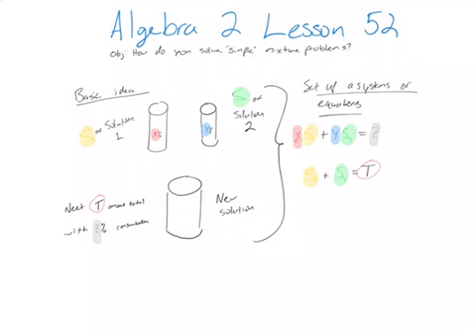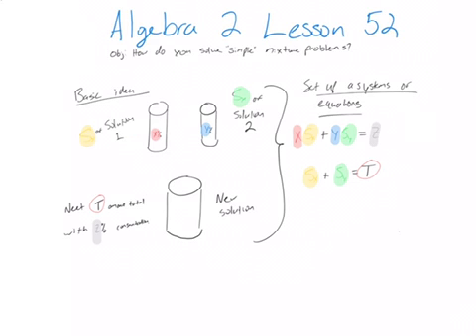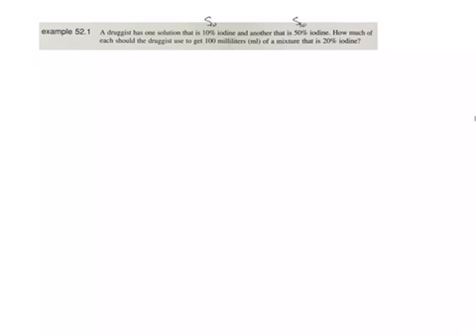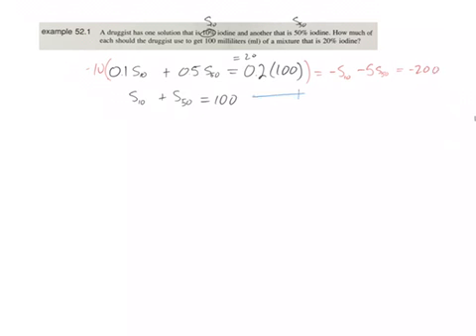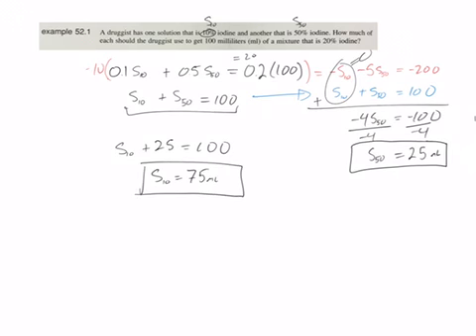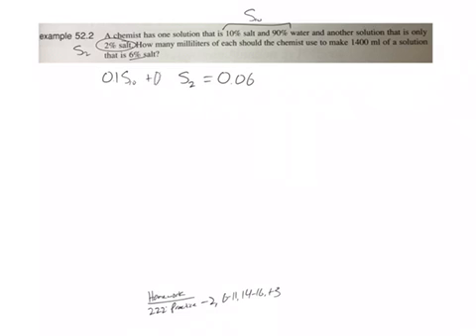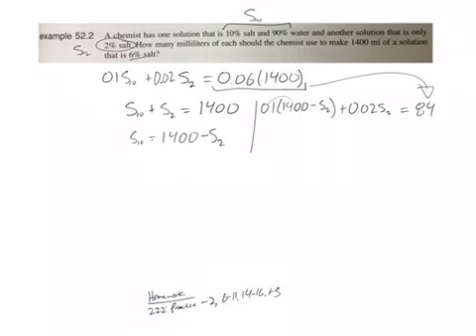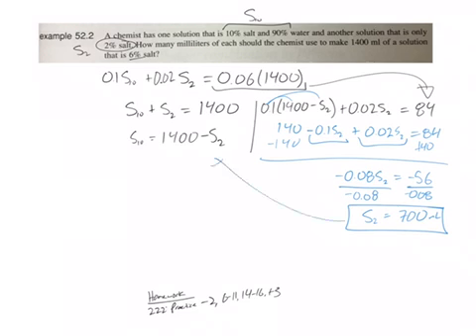Algebra 2 Lesson 52